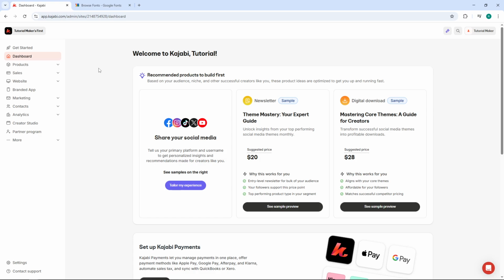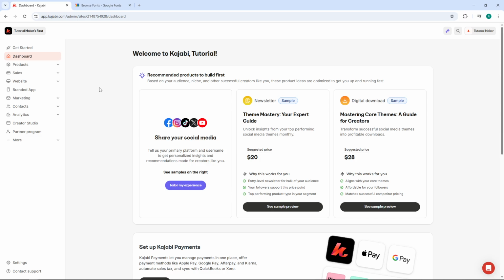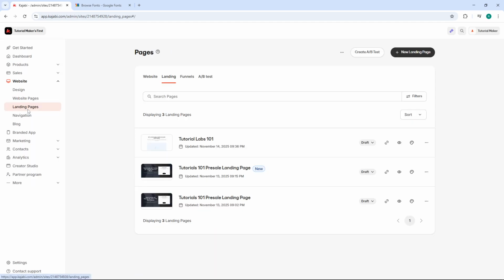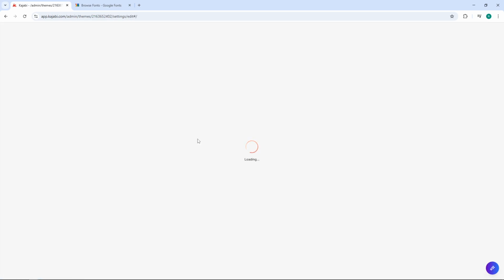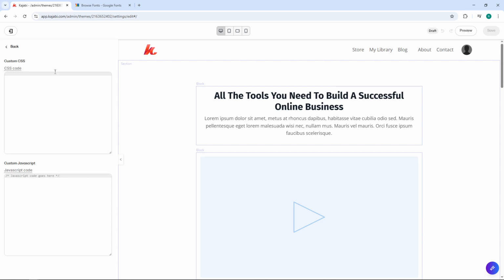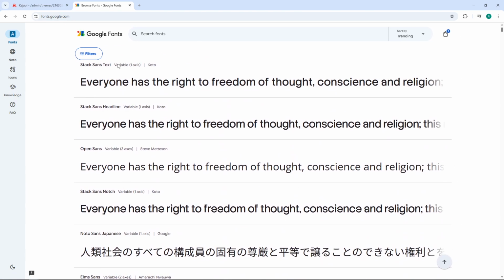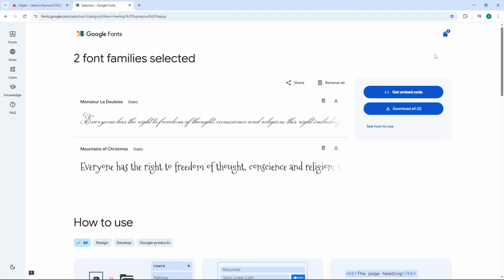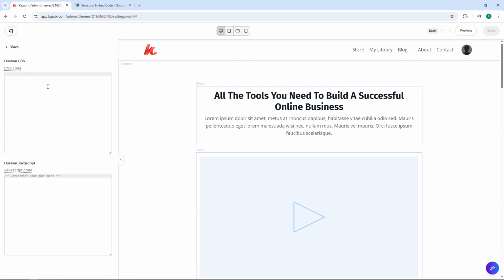How To Use Custom Fonts In Kajabi For a Professional Look (Tutorial 2025)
How To Use Custom Fonts In Kajabi (Tutorial 2025)

Along the way, you'll learn how to add custom fonts in Kajabi, enable custom typography on Kajabi website, setup unique fonts for Kajabi pages, implement personalized font styles in Kajabi, use your own fonts on Kajabi platform, add brand fonts to Kajabi landing pages, guide to install custom fonts Kajabi, step-by-step custom font Kajabi tutorial, change default fonts on Kajabi site, integrate special fonts into Kajabi themes, how to upload new fonts to Kajabi, styling custom fonts for Kajabi design